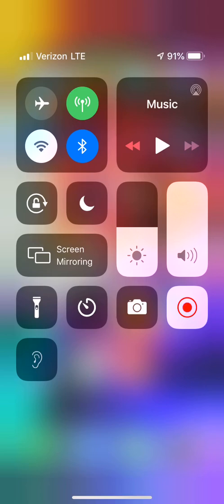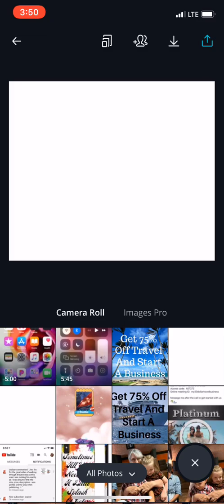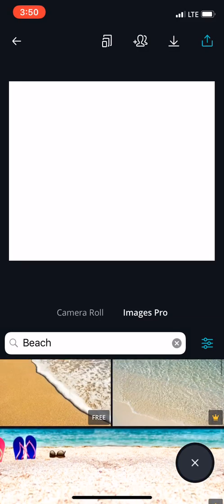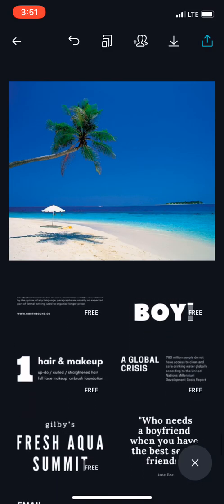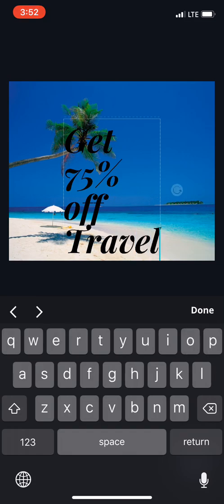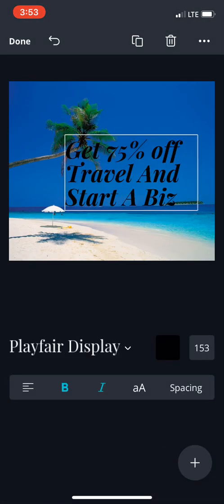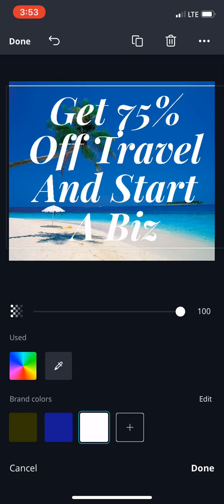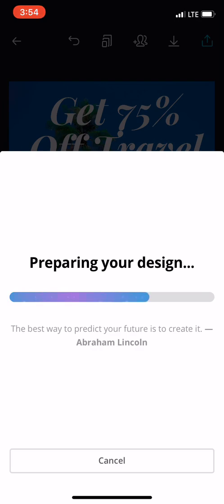How To Use Canva On An iPhone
In this video I show you how to use Canva on an iPhone. I have had a couple of people message me asking me to do this video.
I give you an example by creating a Facebook post.

First time users 👇👇
Use this link to get a free credit after you create you first design.

Thank you for suggesting this topic.

Results vary based on your ability to follow instructions. If you treat this just like a business you can earn just like a business. If you don't' put it in any work to learn and implement the training then you will not make money.